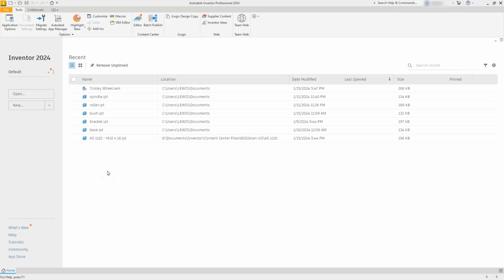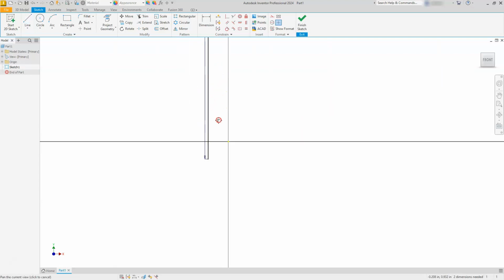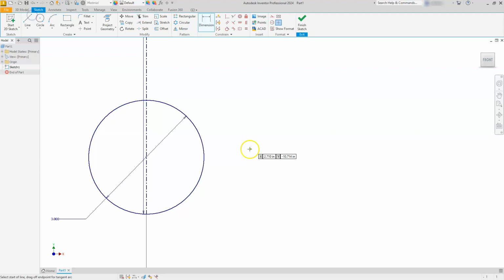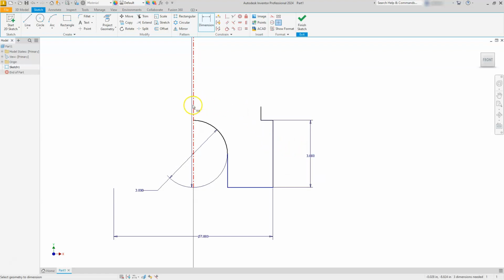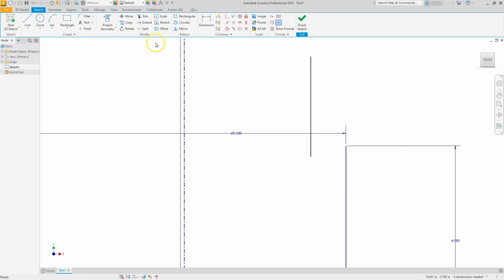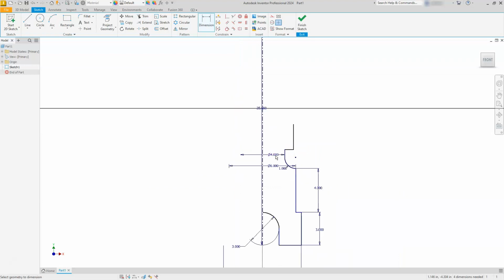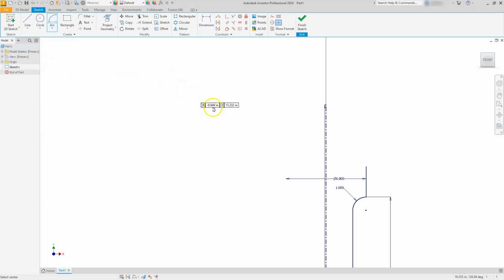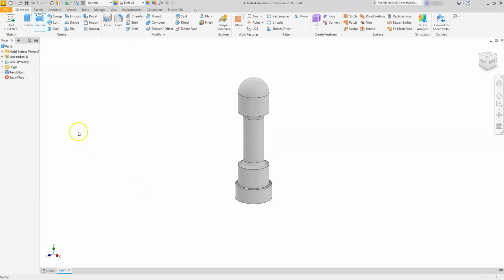Inventor - Revolving with Coincident Constraint